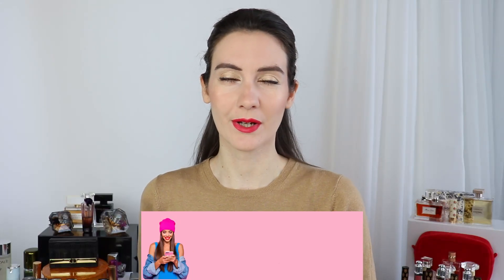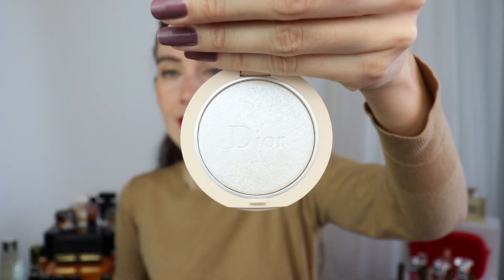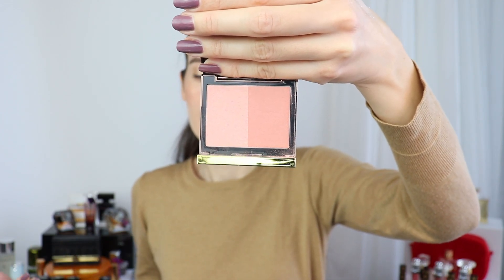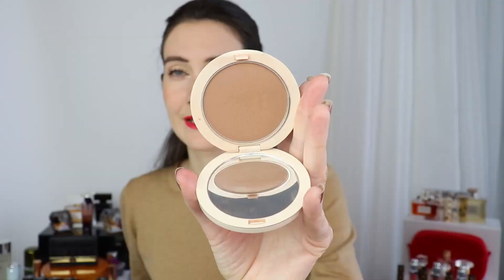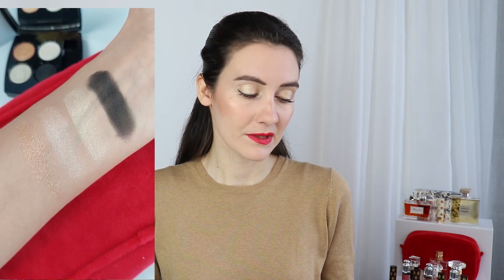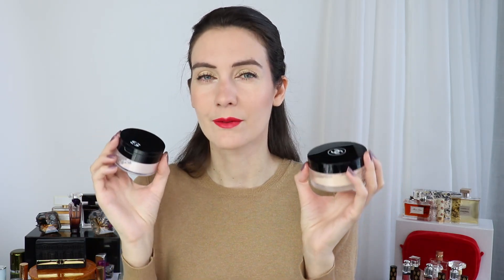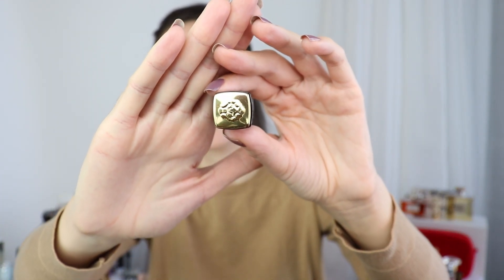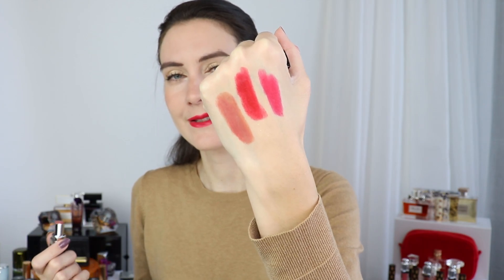My NOVEMBER LUXURY BEAUTY FAVORITES | Angela van Rose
Today I’m sharing with you my November Luxury Beauty Favorites. Don’t forget to share with me your favorite beauty products for the month of November 😊

Check out my MY SHOP LIST for daily deals and favorite Luxury Beauty Products

My NOVEMBER LUXURY BEAUTY FAVORITES
HERMES Highlighter (Saks); (Selfridges UK);
Dior Forever Couture Luminizer Powder in 03 Pearlescent Glow Dior); (Nordstrom); (Saks); (Sephora);
Tom Ford Shade and illuminate blush 01 Brazen Rose (Sephora); (Nordstrom); (Beautylish);
Tom Ford Nude Dip eye color quad (Sephora); (Beautylish); (Selfridges);
Dior Holiday palette in 739 House of Dreams (Dior USA); (Saks); (Selfridges); (Canada);
Tom Ford Rose Prisme Palette POP DUST (Sephora); (Nordstrom); (Beautylish);
Dior Forever Natural Bronze Powder 04 (Dior); (Nordstrom); (Saks); (Sephora); (Selfridges);
Chanel No 5 eyeshadow palette (Chanel); (Nordstrom);
Chanel Highlighter Duo de Camelia (Chanel);
Sisley Loose Powder (Nordstrom); (Saks); (Beautylish); (Selfridges);
Chanel Poudre Universelle Libre Natural Finish Loose Powder (Chanel); (Nordstrom); (Saks); (Selfridges); (Sephora France);
Charlotte Tilbury Nudegasm Face Palette (CT US); (Sephora); (Selfridges);
Chanel 257 Rouge Triomphal (Chanel);
Chanel Rouge Coco Bloom Lipstick 116 Dream (Chanel); (Nordstrom); (Saks); (Selfridges);